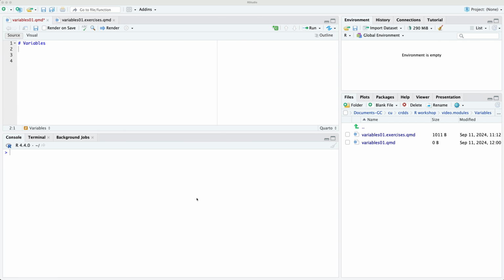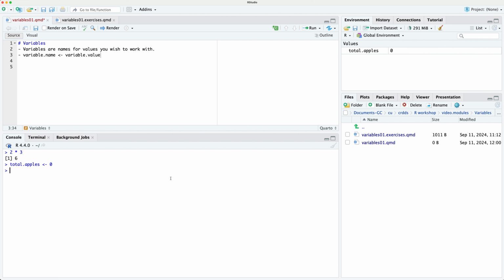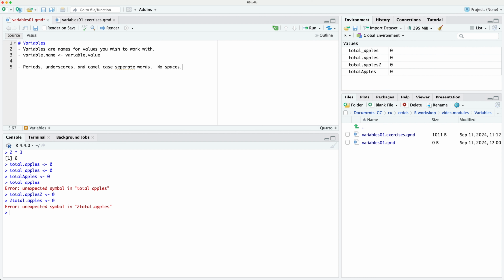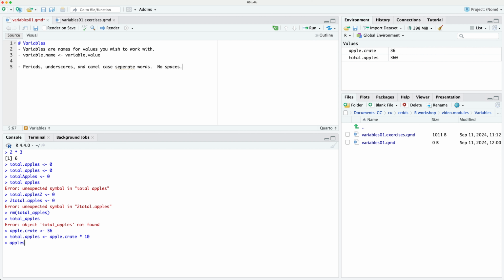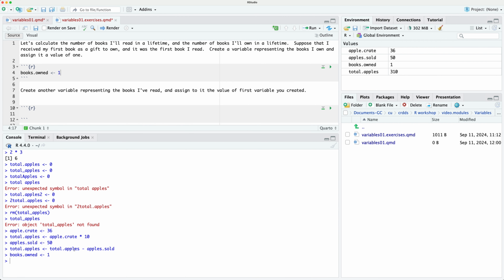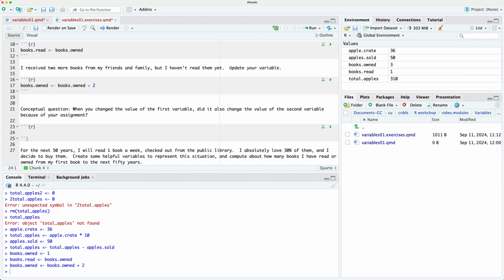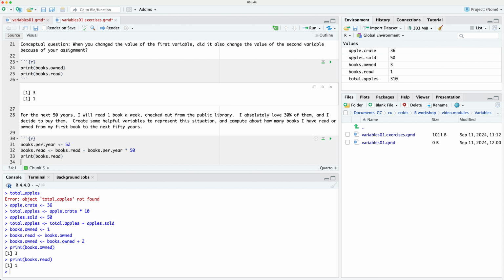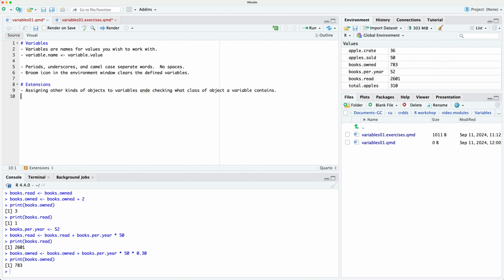R: Variables 1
This video teaches programmers how to name and use variables in R.  It assumes that you are already familiar with using arithmetic operators.

# Variables
- Variables are names for values you wish to work with.
- variable.name = variable.value.  (The less than sign followed by a dash is conventional over the equals sign)

- Periods, underscores, and camel case separate words.  No spaces.
- Broom icon in the environment window clears the defined variables.

# Extensions
- Assigning other kinds of objects to variables ande checking what class of object a variable contains.
- Check how much memory a variable is using.